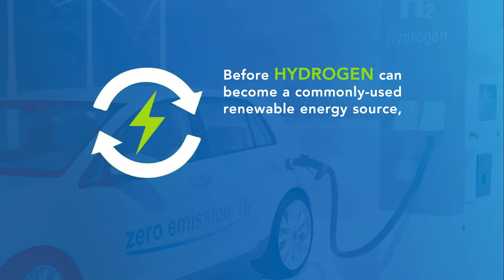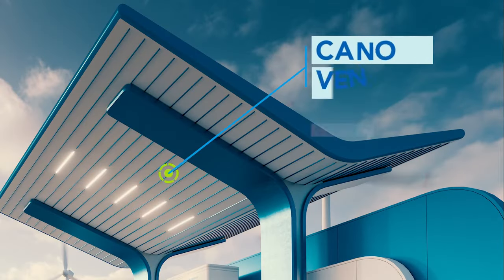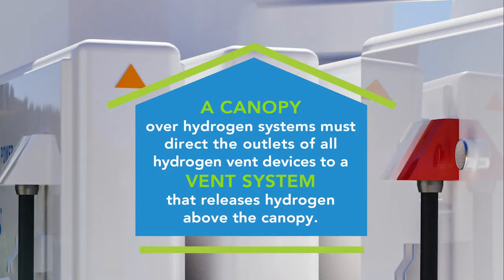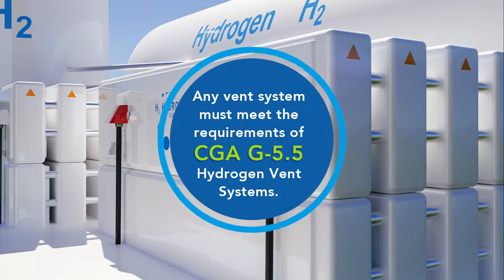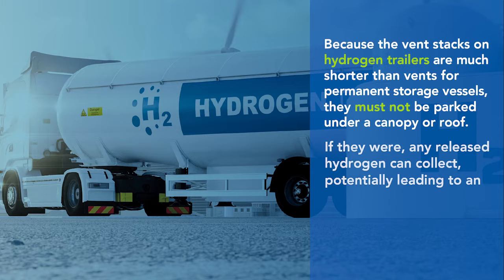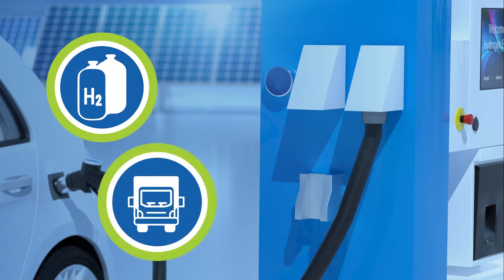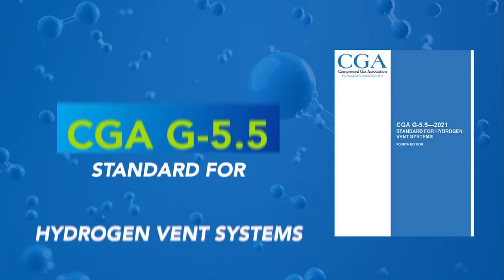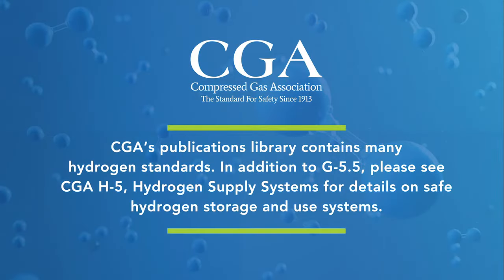Hydrogen Safety: Roofs Over Hydrogen